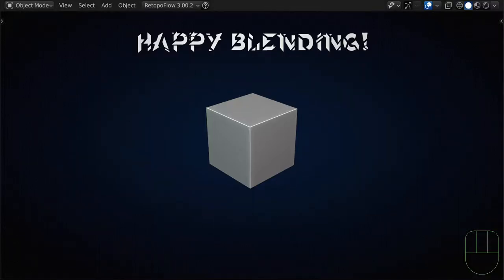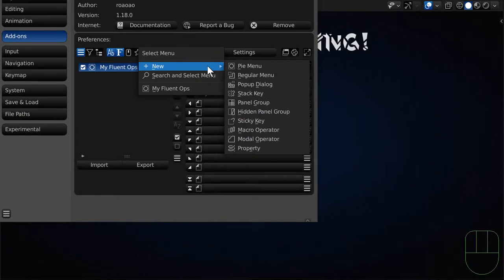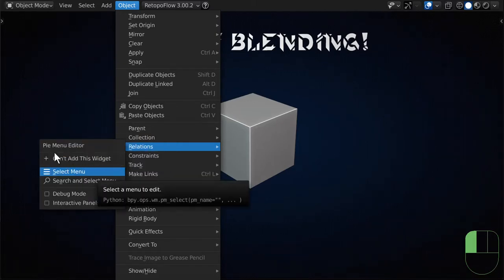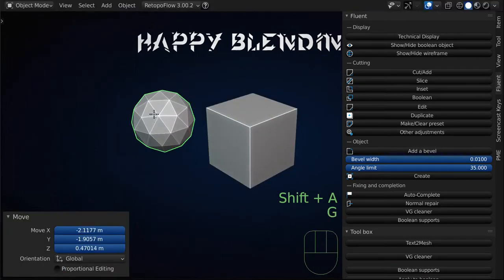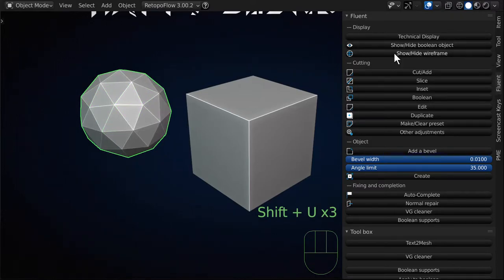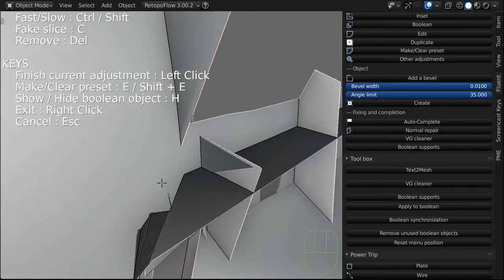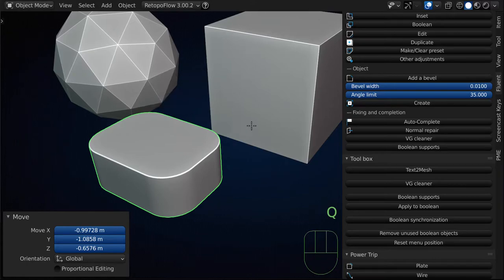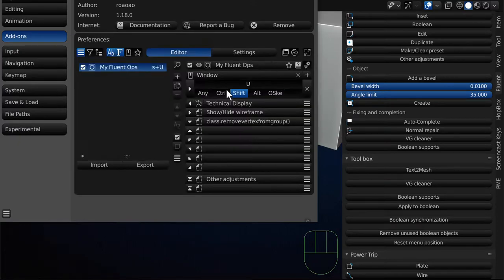Fluent And Pie Menu Editor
A video explaining about the ability to use two Blender Add-Ons: Fluent and Pie Menu Editor to customize your own workflow. I also cover a few limitations to be aware of and show to how add some functions to the quick Favorites menu that currently aren't supported. Enjoy!